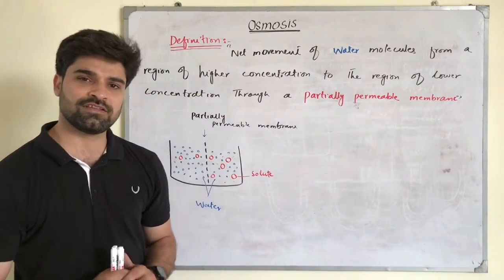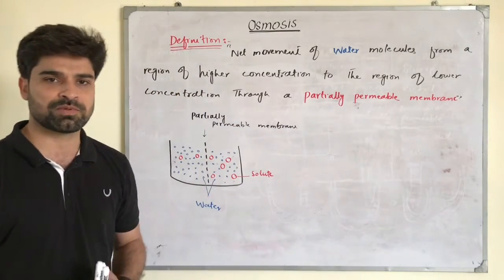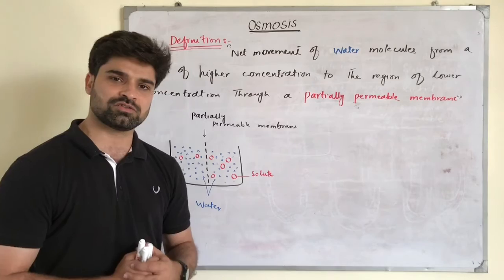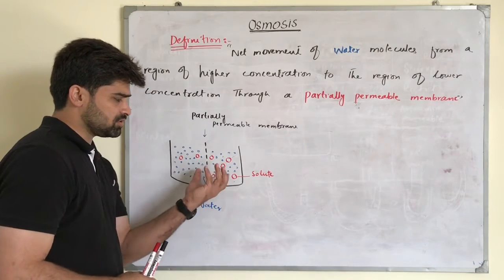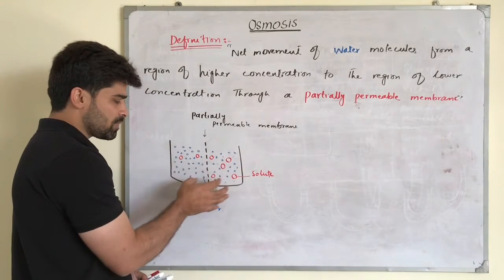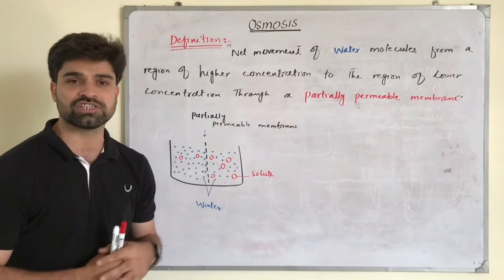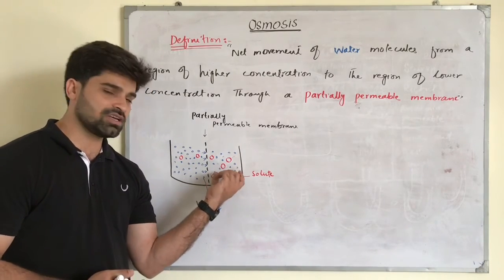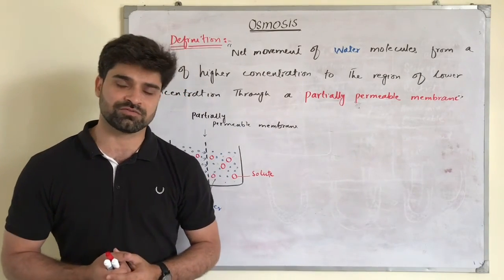Grade-9 (O Level) Biology Unit #2 Lesson 2